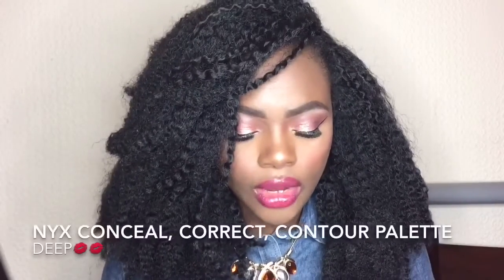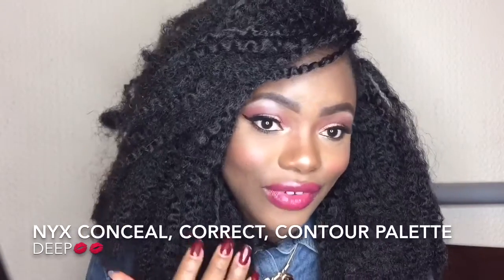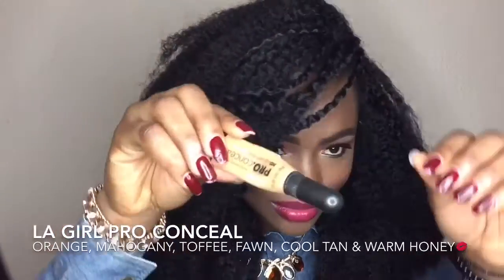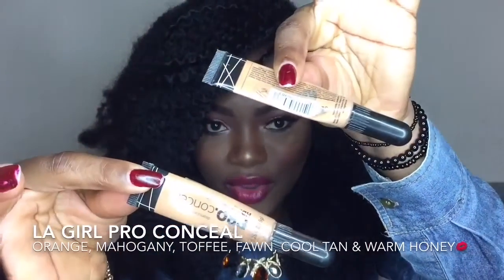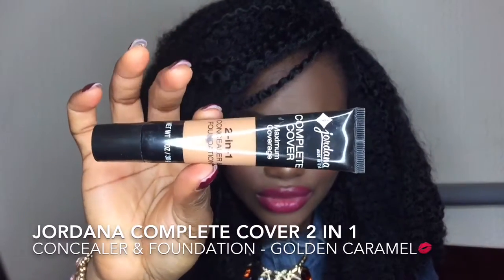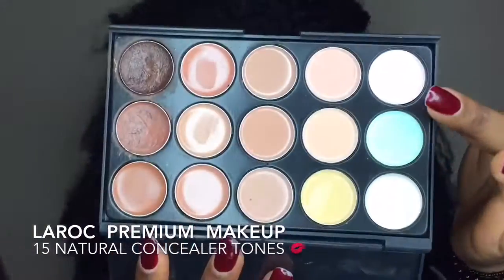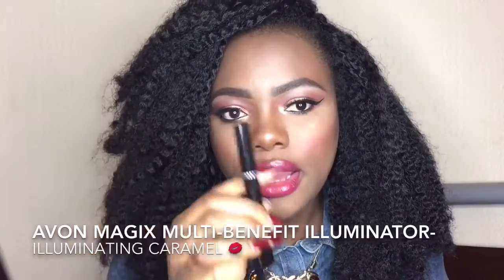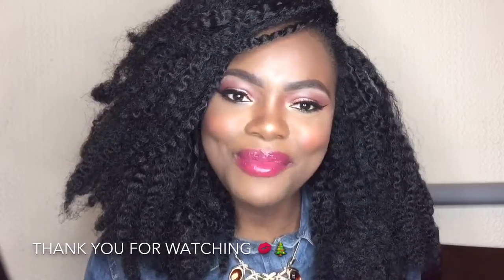BEST Concealer / Drugstore For Dark Skin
TOP VIDEOS.

CONCEALER.
LA GIRL Pro Concealer - Cool Tan, Fawn, Warm Honey, Toffee, Orange Corrector & Mahogany

FaceBook 📲 @Amor Okhiku
MakeupSocial: @ jojofine01

Camera Use to Film📱iPhone6
Editing 🎞 iPad Air2 & iMovie
Lighting 💡 EBay Ring Light